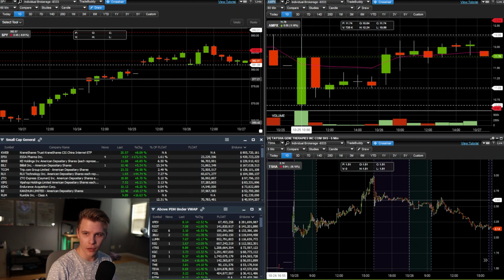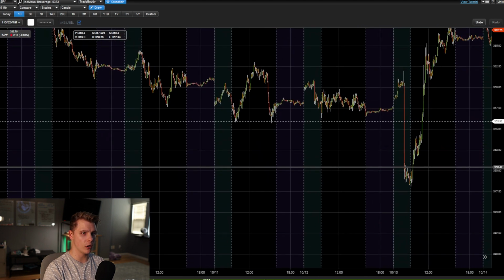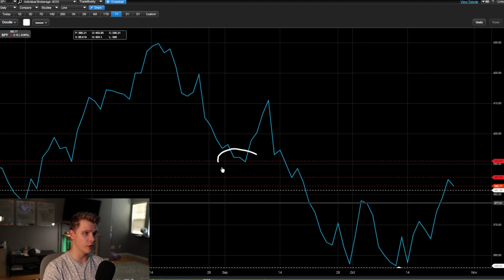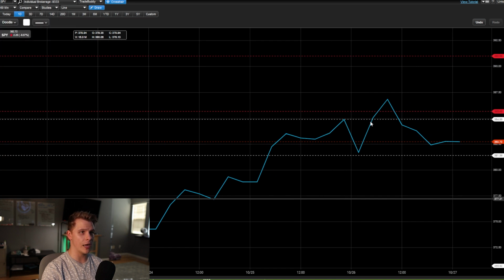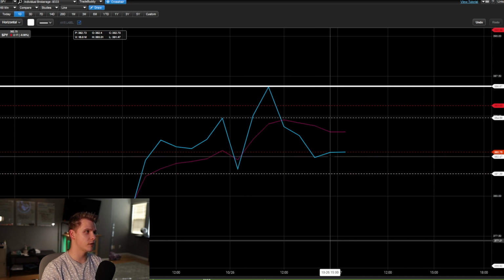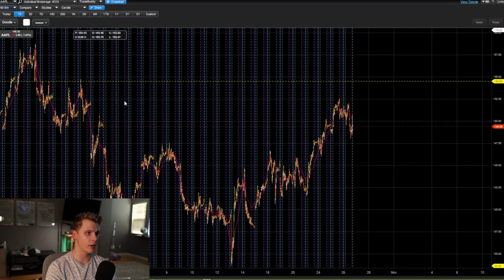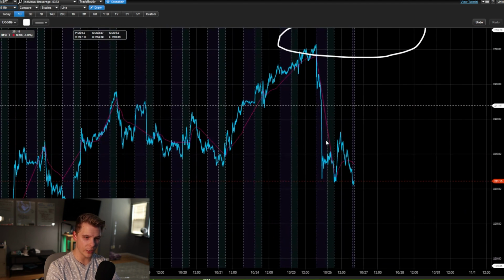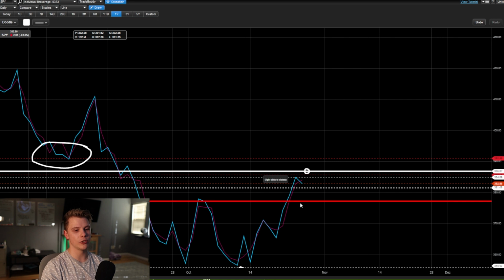THE BEST SPY Options Trading Strategy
👋 Trade With Me! 👇
📺 BECOME ONE OF MY MENTORSHIP STUDENTS

This is hands down the best options trading strategy for beginners on $SPY that I have found to date. It relies on waiting for tops and bottoms to form and is more of a reversal swing strategy, however there is use for day traders to learn this setup as well. It's a very simple system that just requires basic technical analysis and some knowledge in trader psychology, and in this video im going to show you exactly how I personally plan these trades and how I manage risk with this options trading setup.